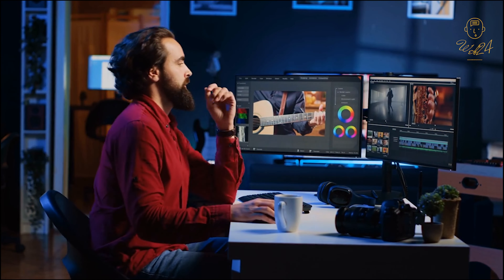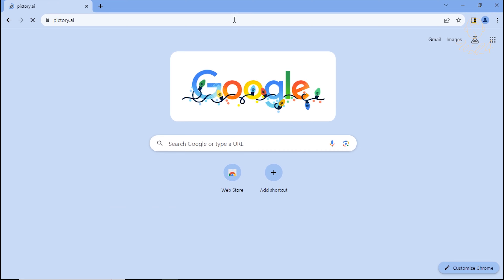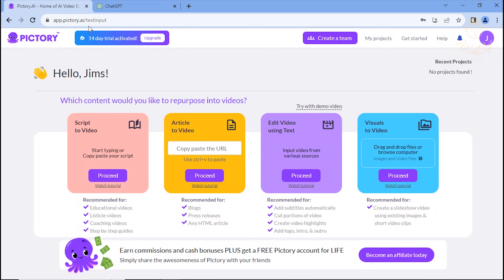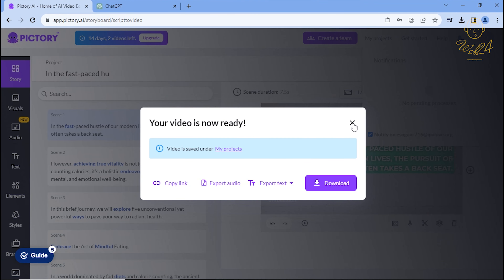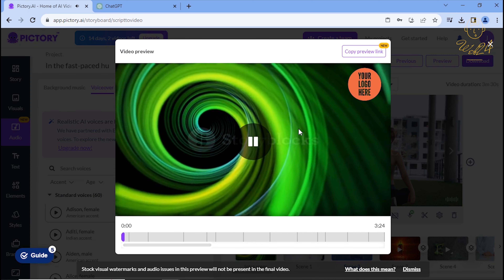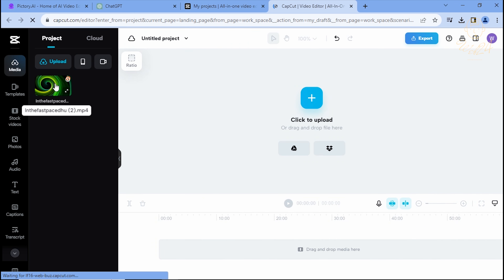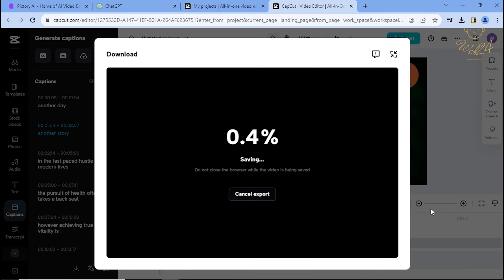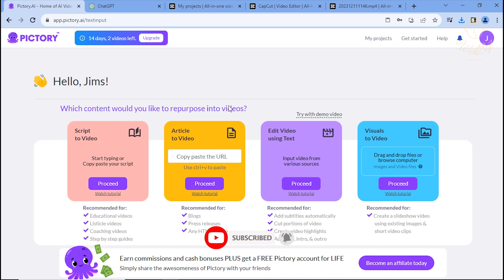Create Stunning AI Videos in 5 Minutes for FREE! Is there any free AI video generator?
Title: "Create Stunning Videos in 5 Minutes for FREE! Pictory.ai Tutorial | AI-Generated Content Magic!"

Description:
Welcome back, Video and Content Creators, to Web24 – your ultimate destination for the latest tech secrets! In today's tutorial, I'm about to unveil the game-changing Pictory.ai, a tool that will skyrocket your creativity. Witness me generate an incredible video in just 5 minutes, and the best part? I'll guide you on how to access it absolutely FREE! Stick around for the step-by-step process on crafting engaging videos without spending a penny.

🚀 **Timestamps:**
Introduction
Setting up your Pictory.ai account
 Bypassing credit card requests with a VPN
Pictory's features and options
Transforming a script into a video
Choosing templates and aspect ratios
 Enhancing captions for a polished look
Adding a voiceover and refining captions
 Downloading your AI-generated video
Uploading to CAPCUT and adding auto-captions
Styling your video with CAPCUT presets
Exporting and finalizing your video

🎨 **Templates Used:**
- Wellness Template (Timestamp: )

- Sample AI-Generated Video: [Link to Download]

Credits:
Voiceover : Murf.ai
Stocks:/ Storyblock

Also ask:
Can I use pictory.ai for free?
What is pictory.ai used for?
How to use pictory.ai in mobile?
Is there any free AI video generator?

Thank you for tuning in to Web24! Unlock your creative potential with Pictory.ai – where magic happens in just 5 minutes! ✨🎥 PictoryAI VideoCreation ContentCreation AI magic